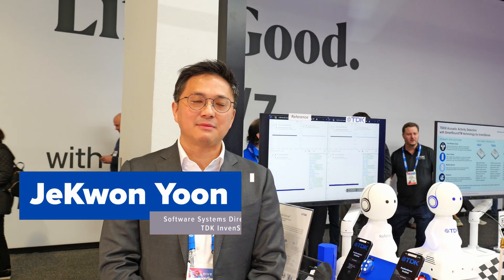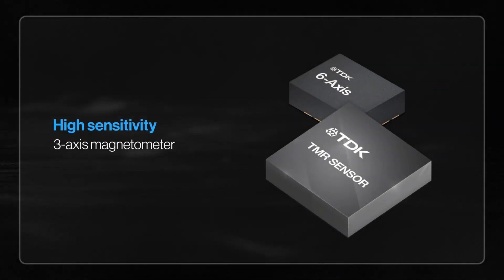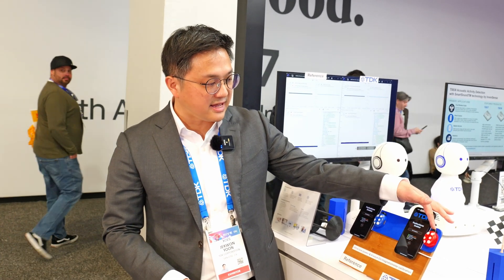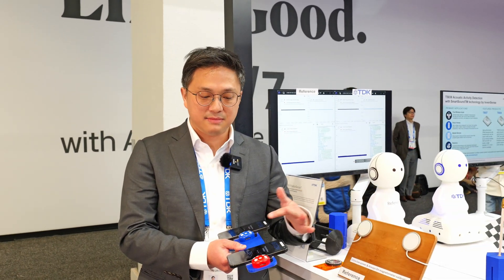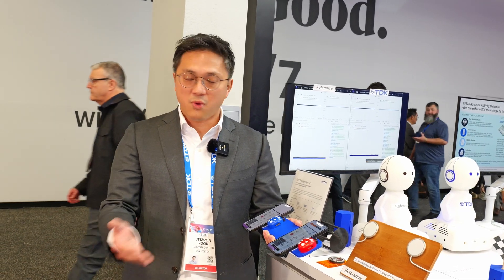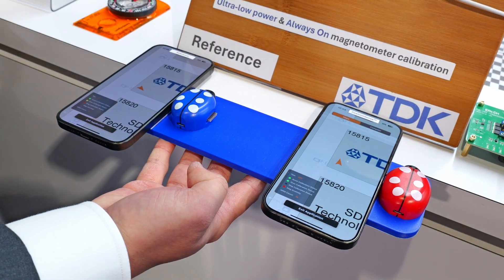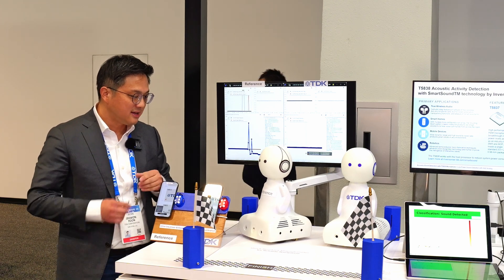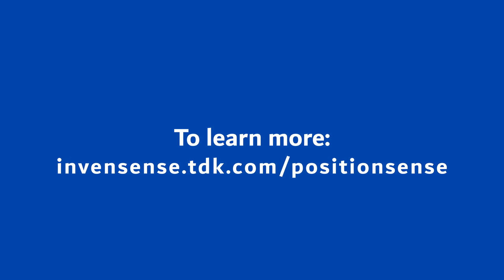TDK PositionSense Demo at CES 2025